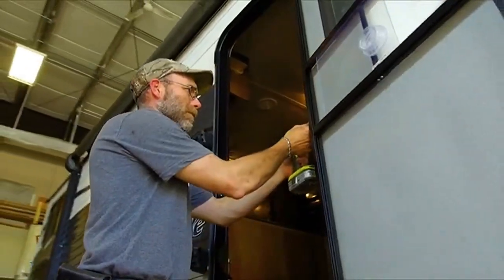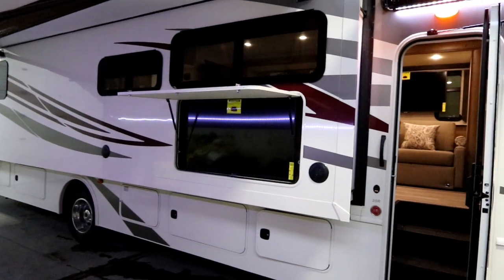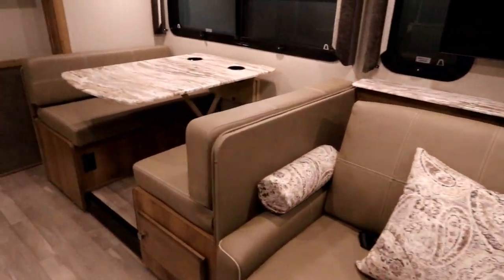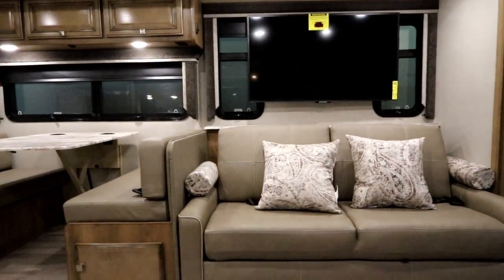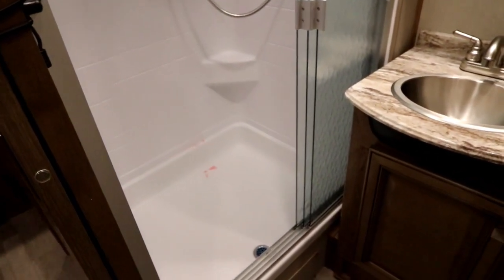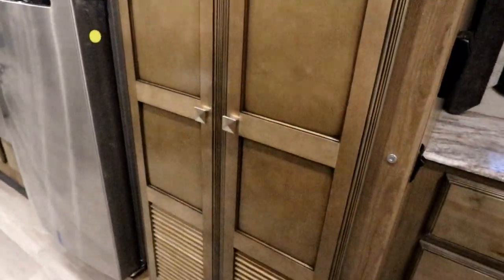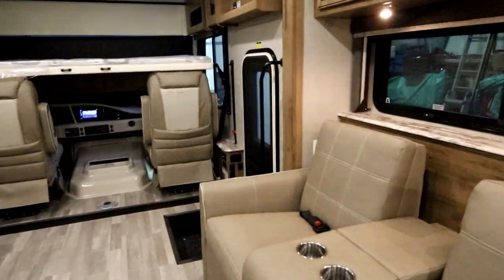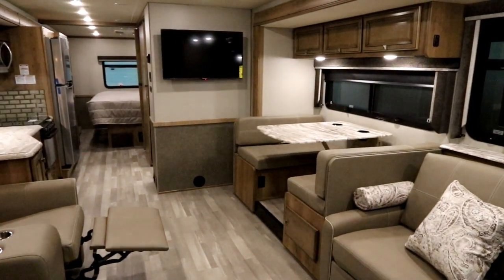2019 Admiral 35R with Partial Paint Review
Opposing slides, King Bed, Drop down queen bed, power drivers seat, outside entertainment,  4 pass thru storage compartments, door awning, extra large patio awning, auto generator start, Flexsteel furniture,